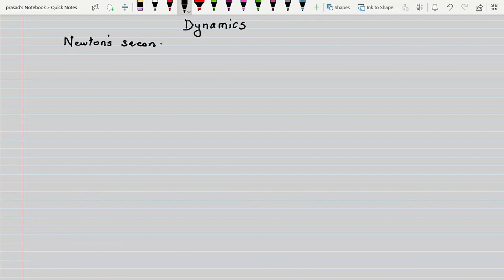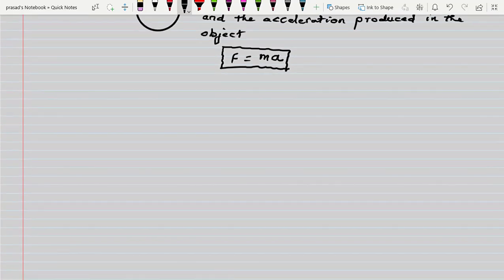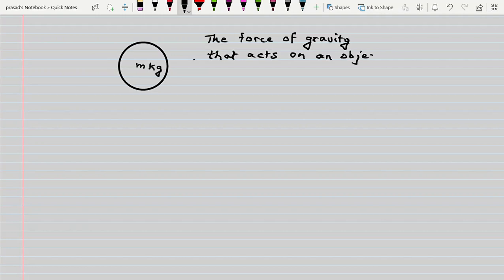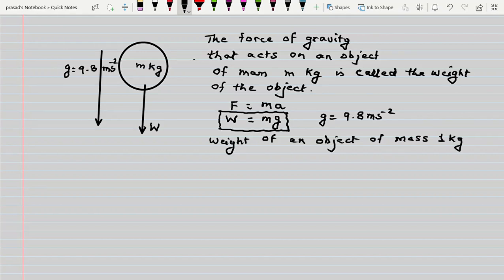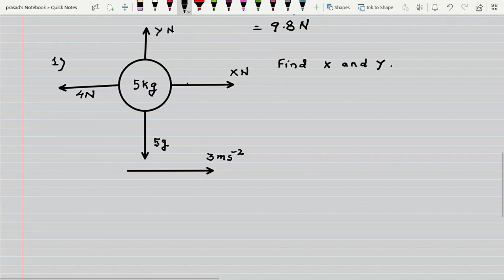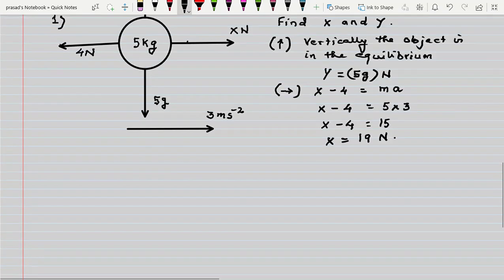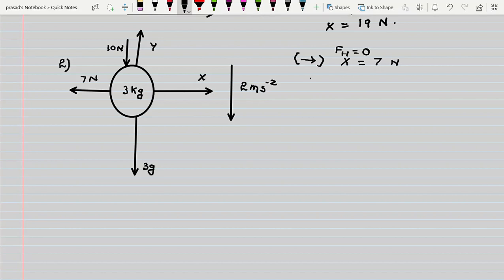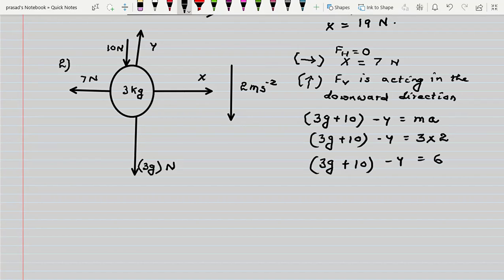Newton's second law Part I